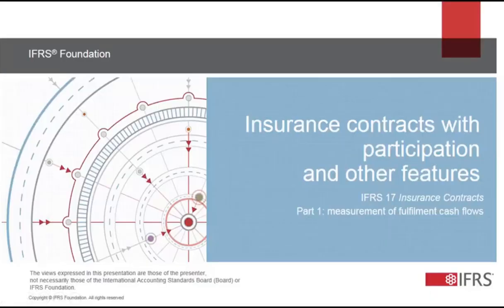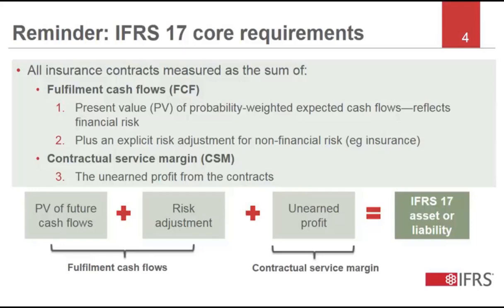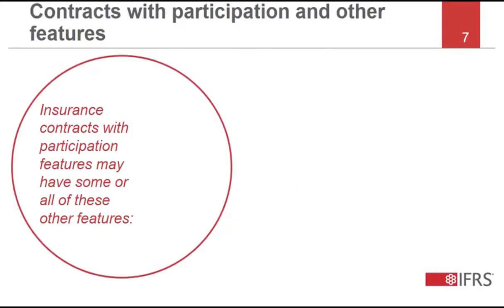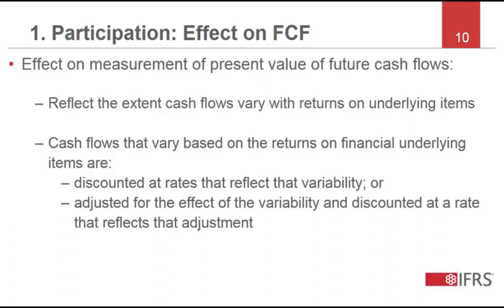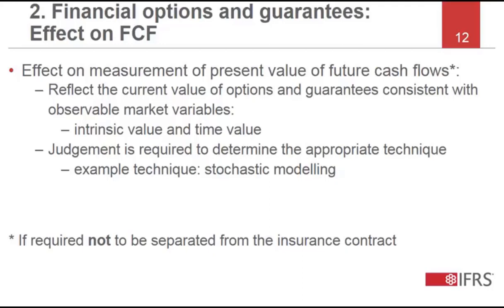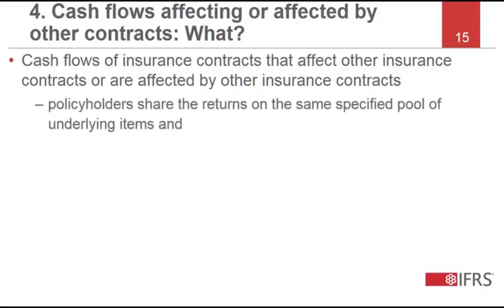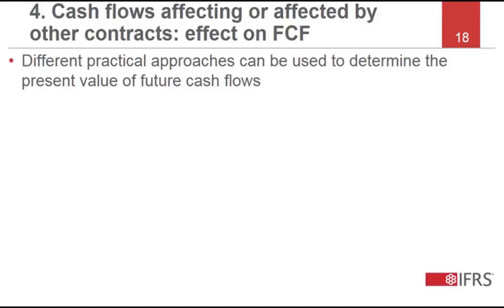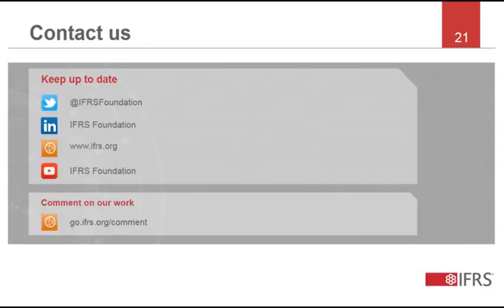IFRS 17: Insurance contracts with participation and other features [Part 1 of 2]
This webcast is part of a series provided by the International Accounting Standards Board to support the implementation of IFRS 17. This webcast gives an overview of the effect of participation and other features on the measurement of the fulfilment cash flows.